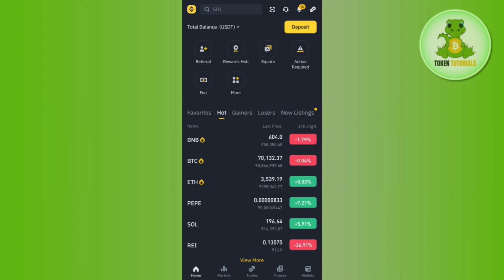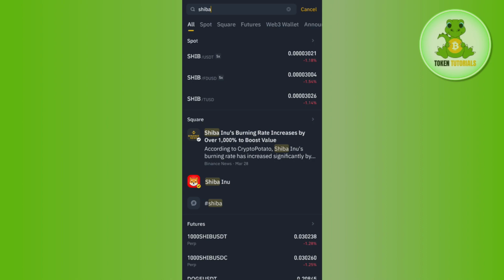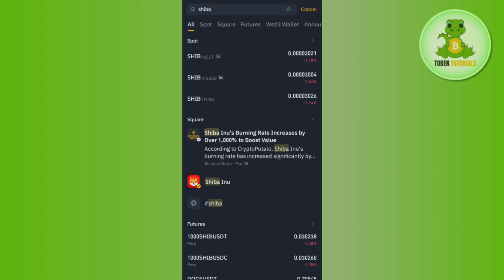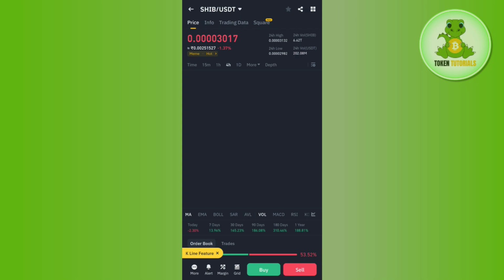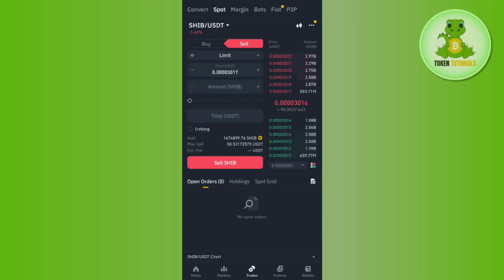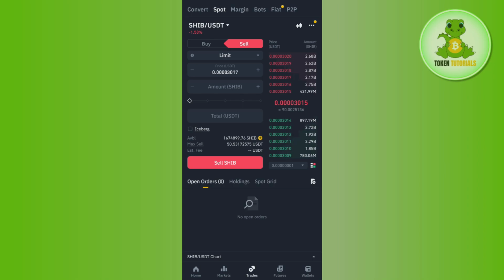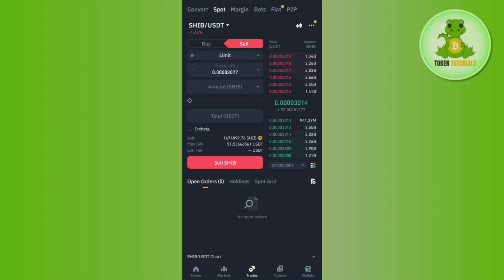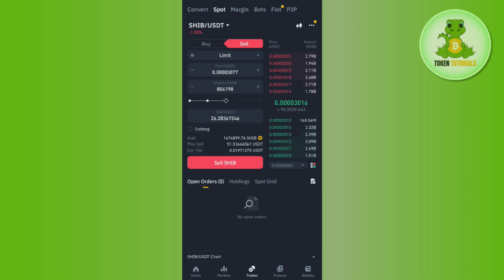How to Sell SHIBA on Binance | How to Convert SHIBA to USDT on Binance 2024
Welcome to Token Tutorials! In each video, I will show you How to Sell SHIBA on Binance | How to Convert SHIBA to USDT on Binance 2024.